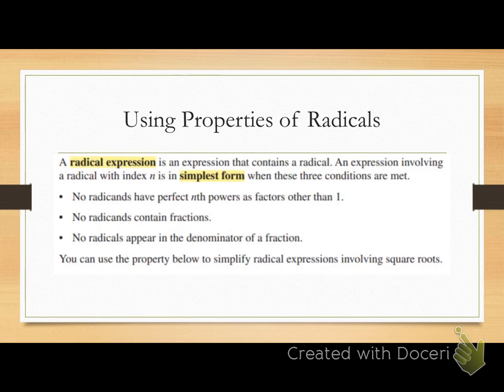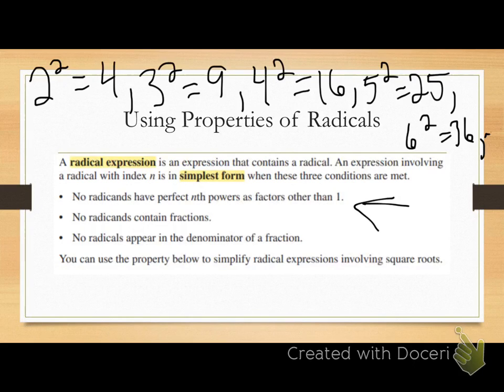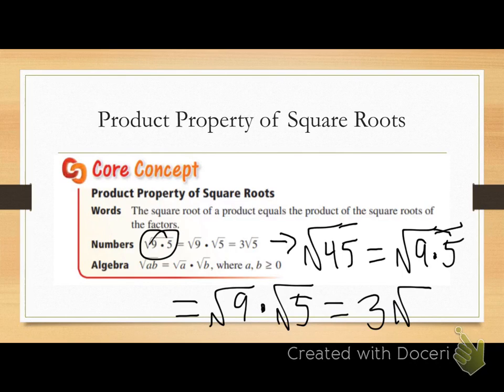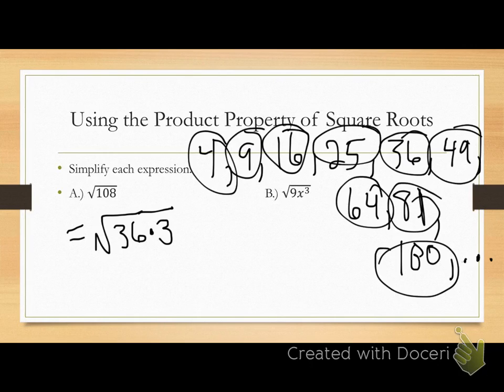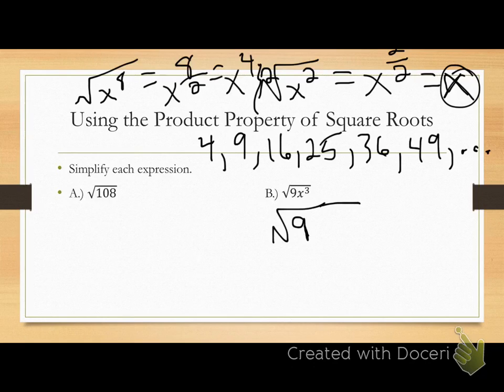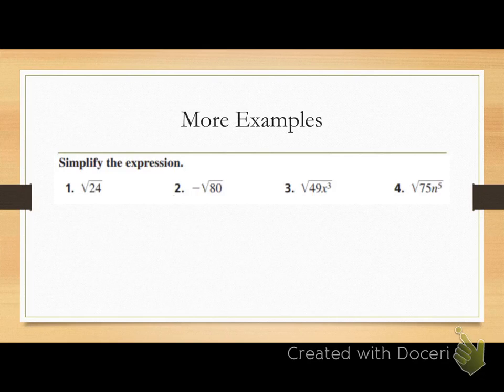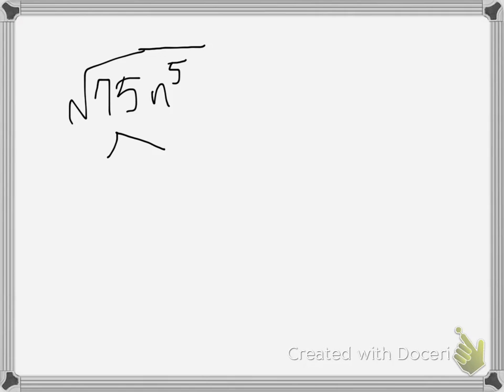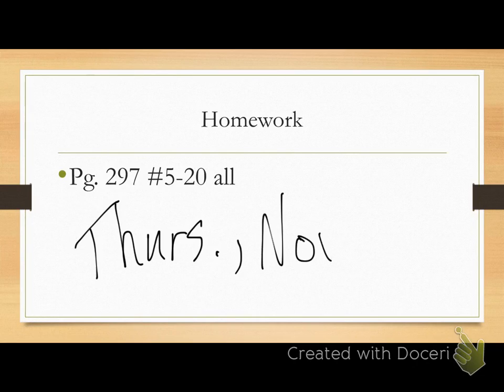Algebra 1- 6.3 Simplifying Square Roots Using the Product Property Notes